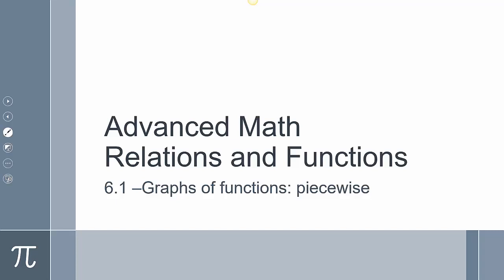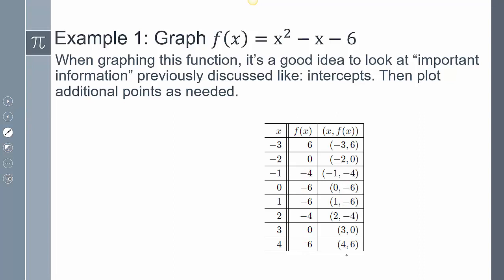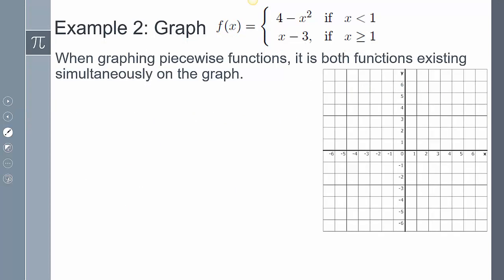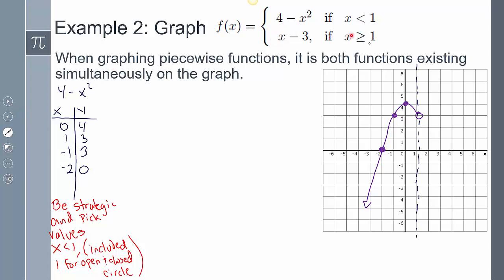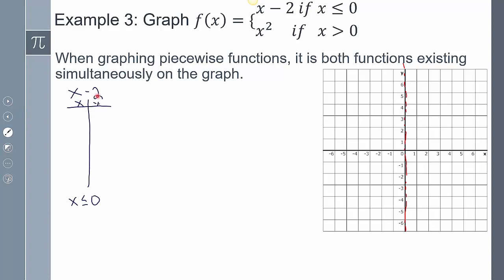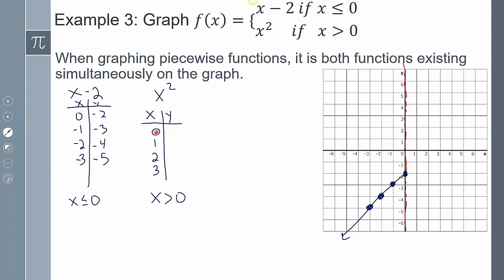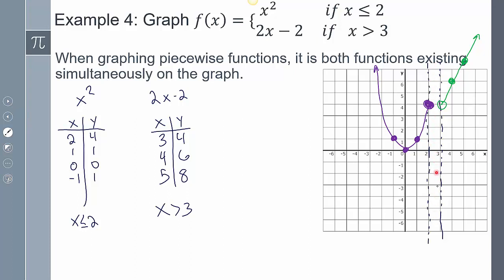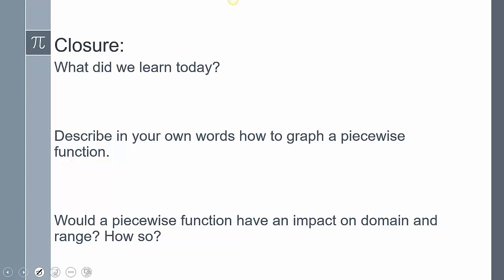Precalculus- Lesson 6-1 Graphs of Functions: Basic graphing and piecewise functions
Introducing how to graph piecewise functions.